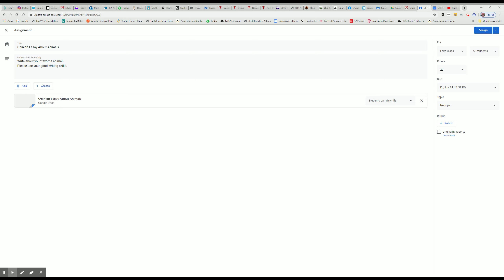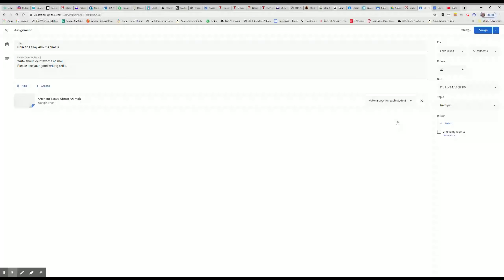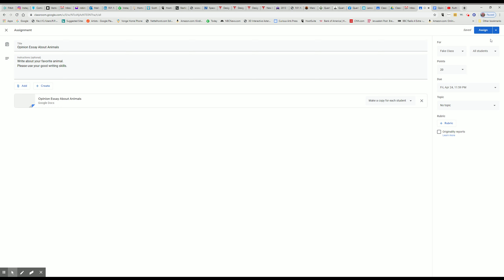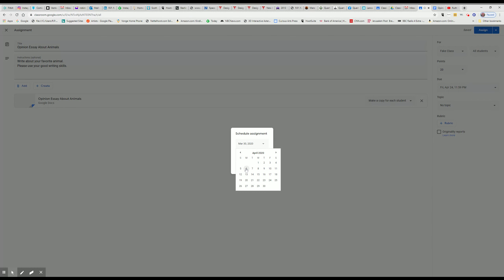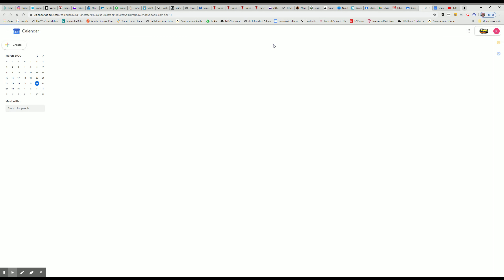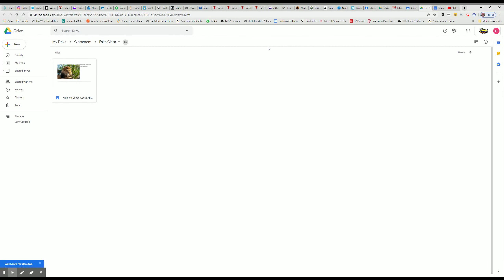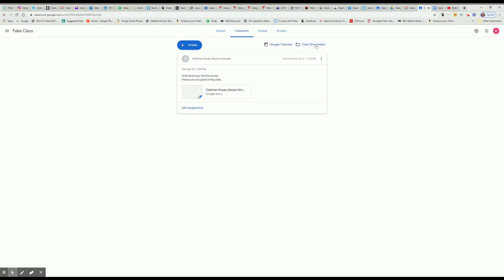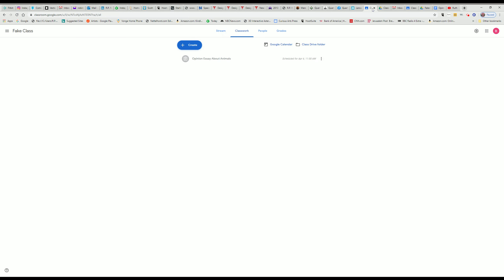Creating an Assignment in Google Classroom Part 2